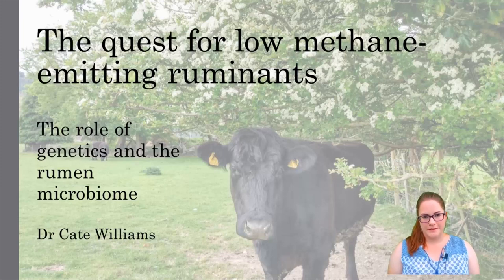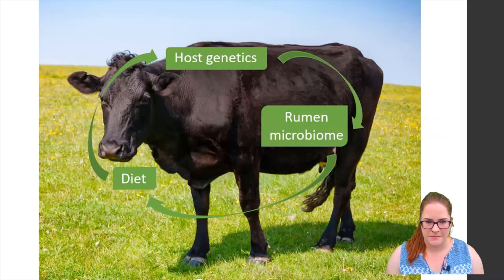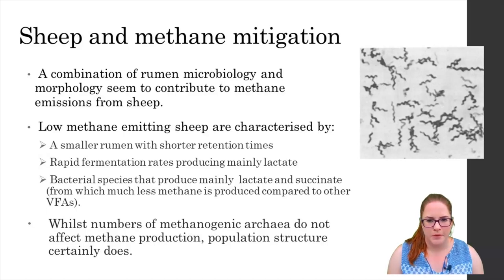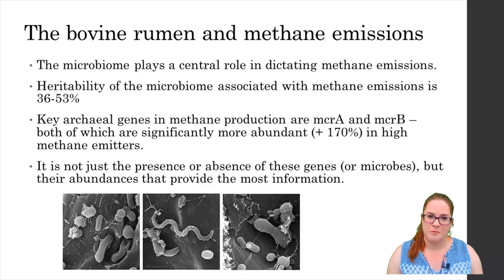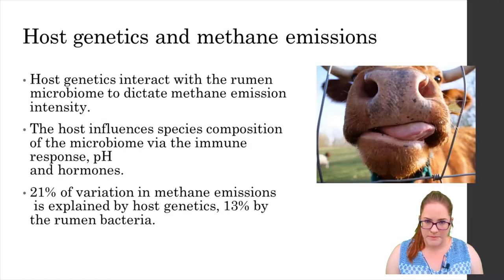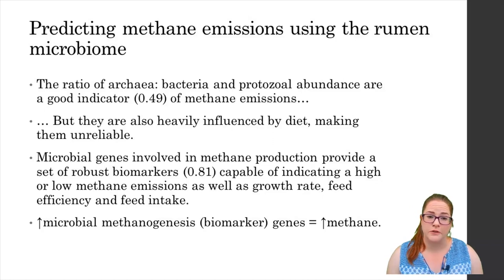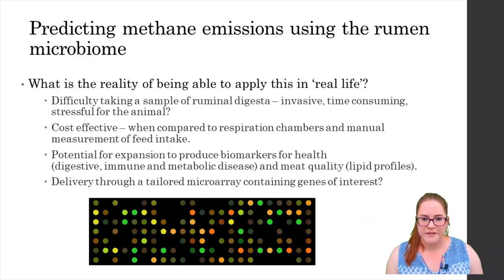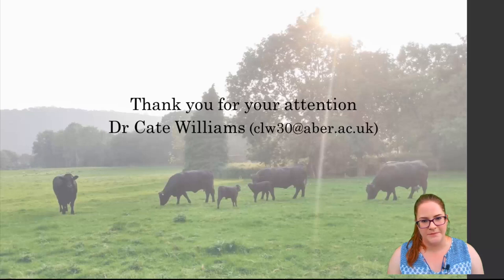The Quest for Low Methane Emitting Ruminants.